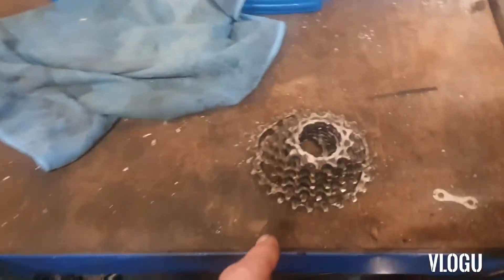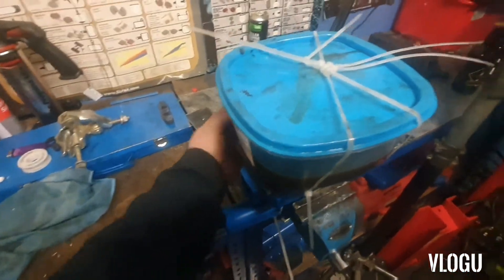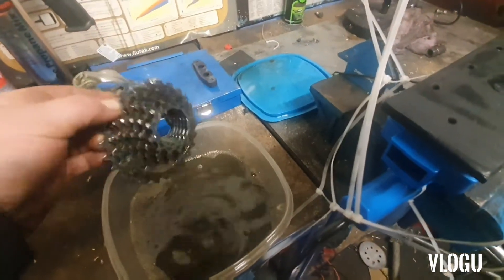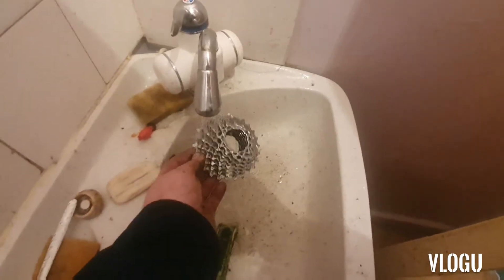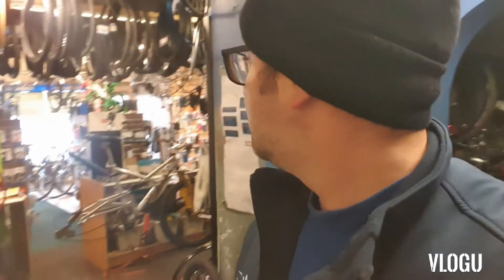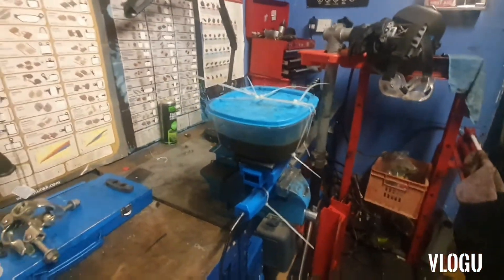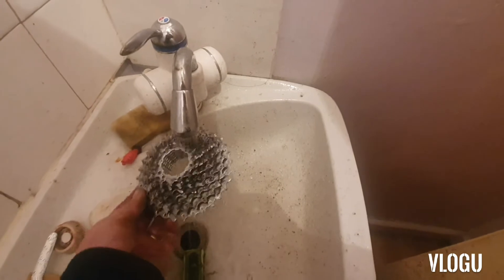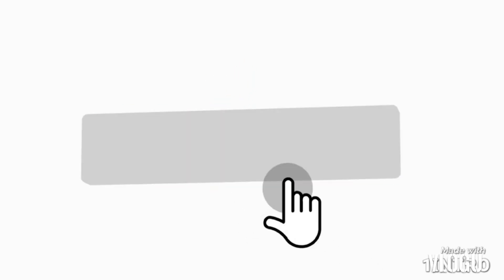DIY ultraSonic cleaner on a cassette. how to make your own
how to make a DIY Sonic cleaner and test